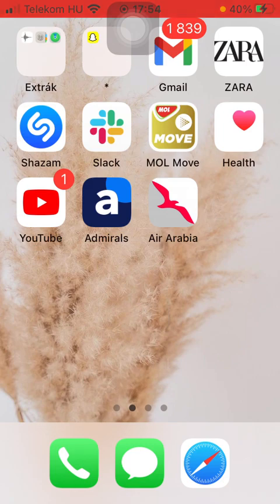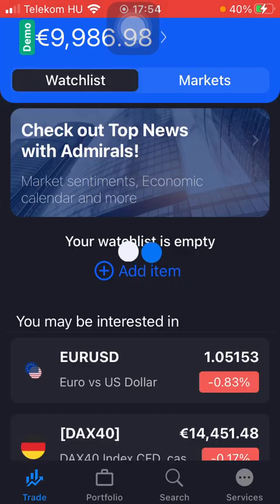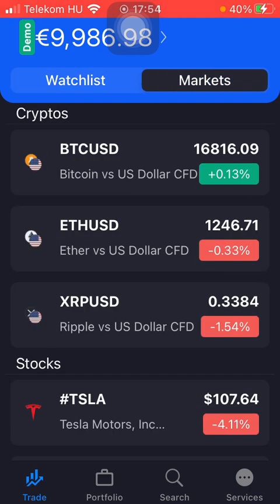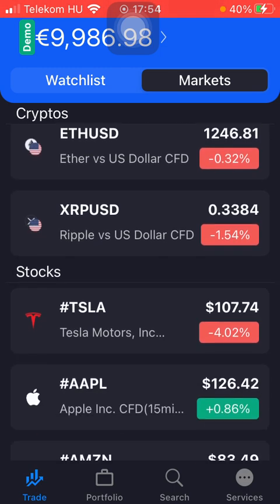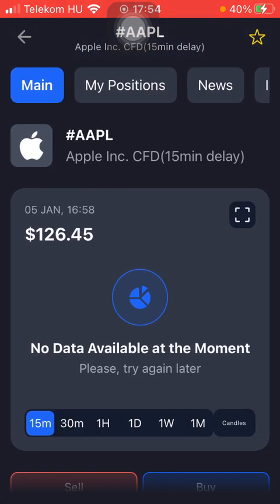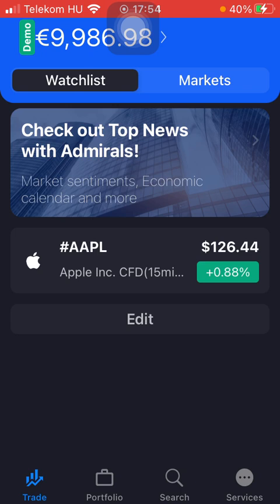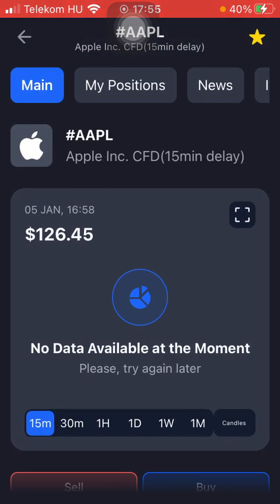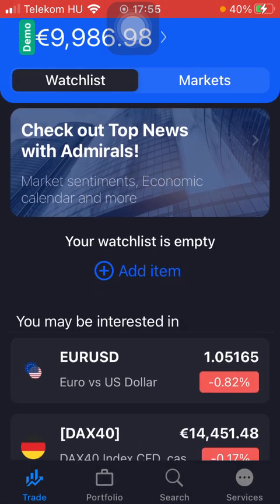How to add an item to watchlist on Admirals?